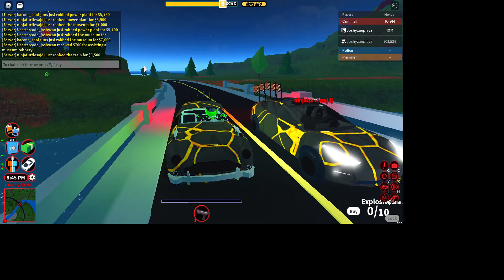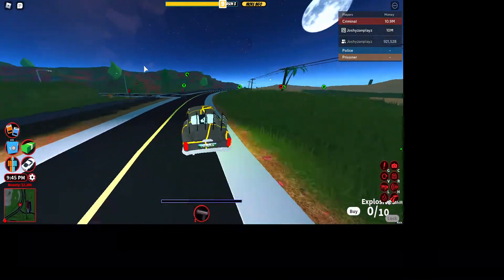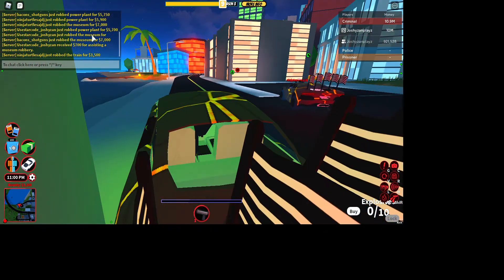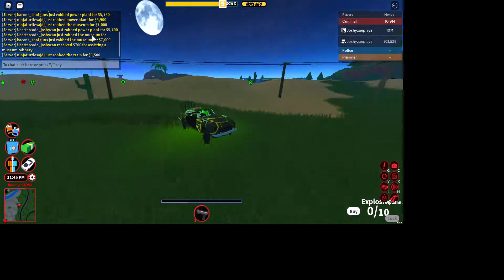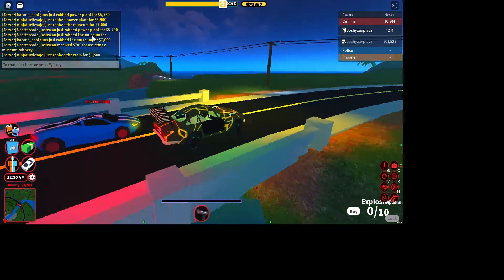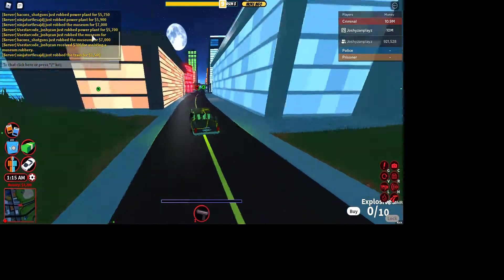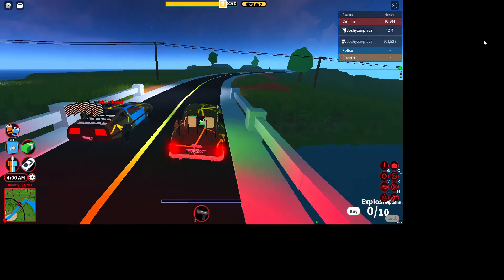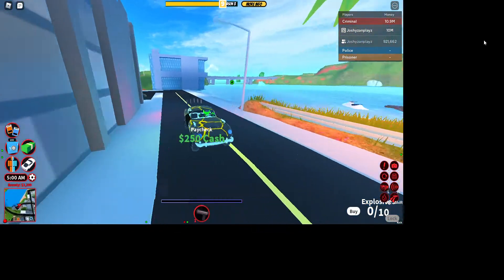Chrion Faster than the agent car? Speed Test Featuring Ninjaturtlesajdj!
a speed test with Ninjaturtlesajdj Shout out to him